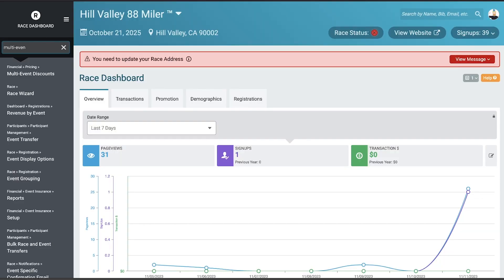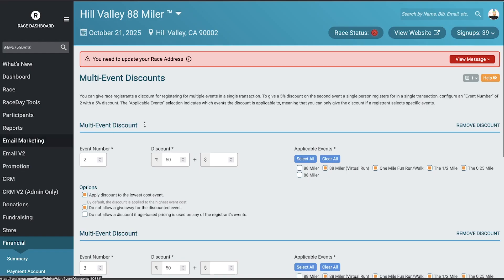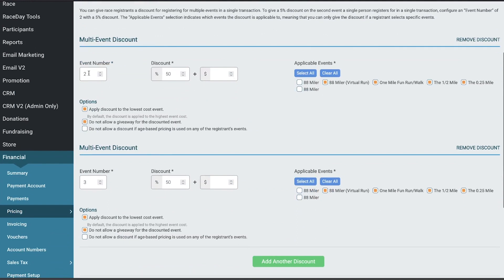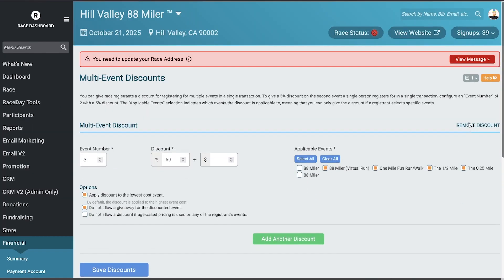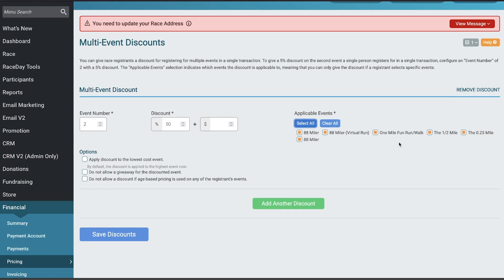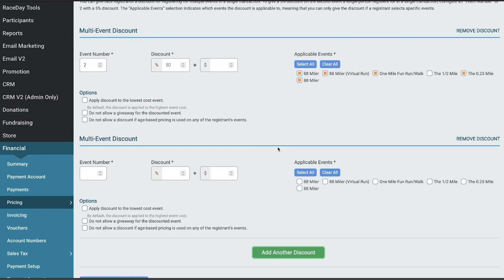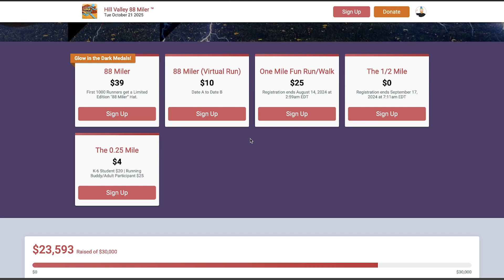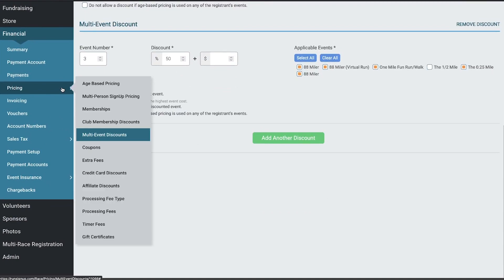Multi-Event Discounts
The info@ Team talks about how to and why you would set up multi-event discounts.